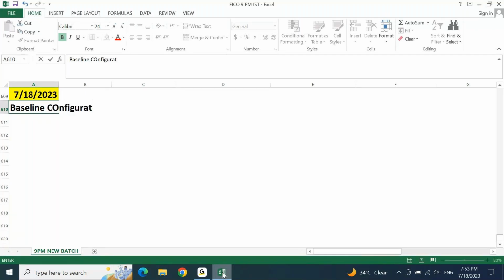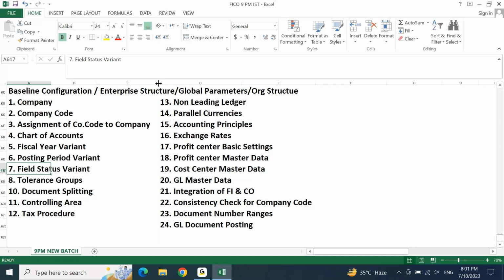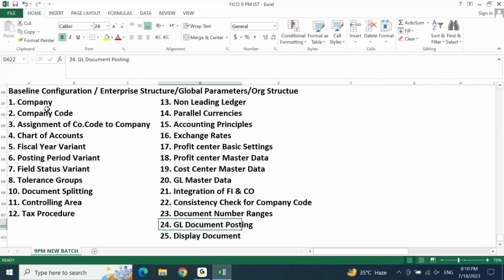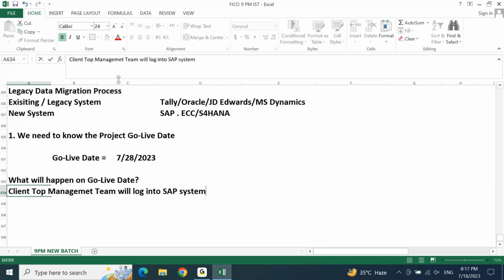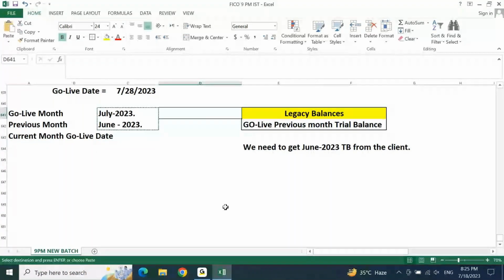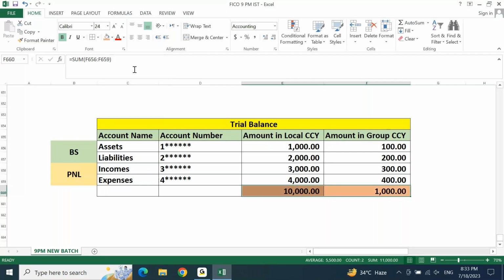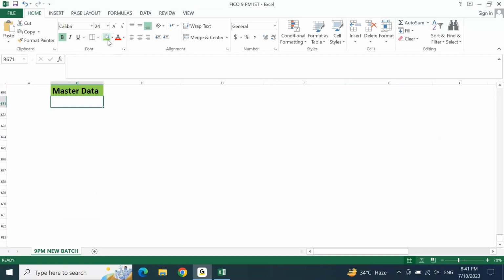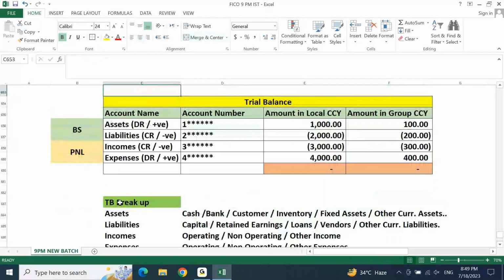S4HANA SAP FICO BATCH- 02: Regular Class- 02